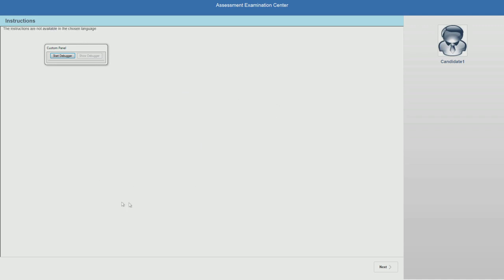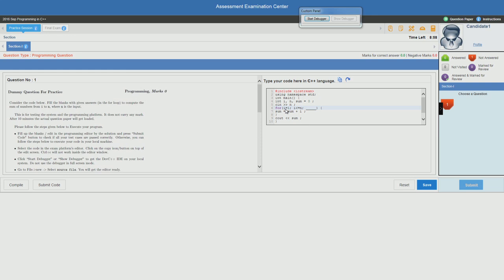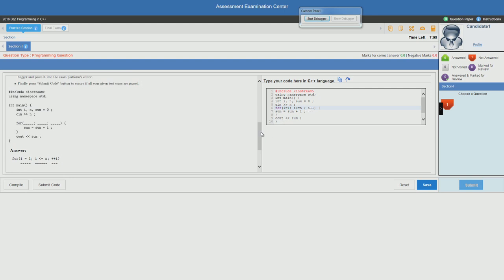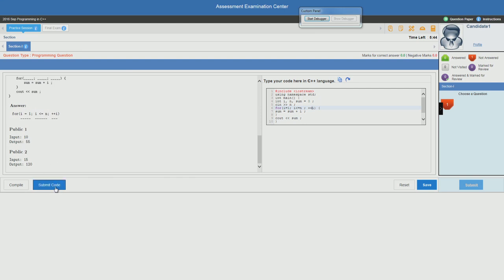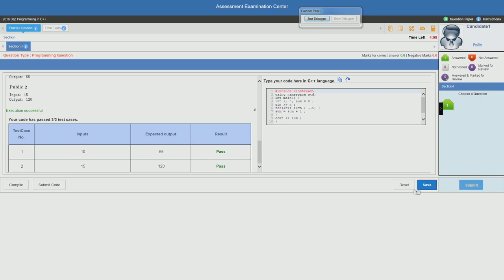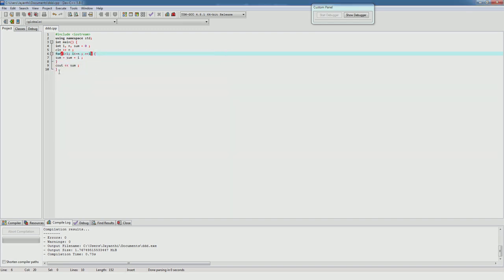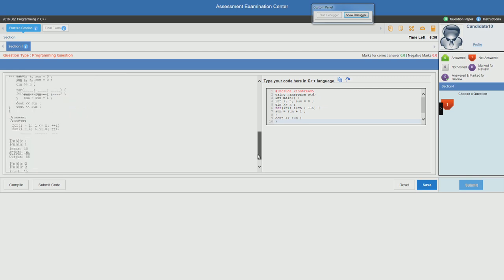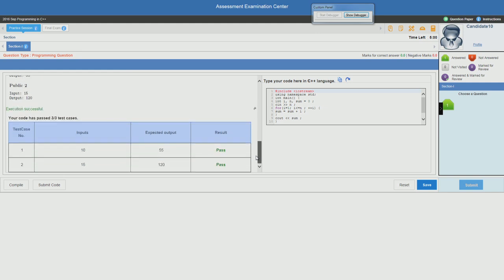NPTEL PROG Exam sample video